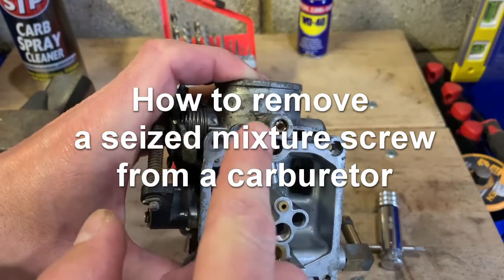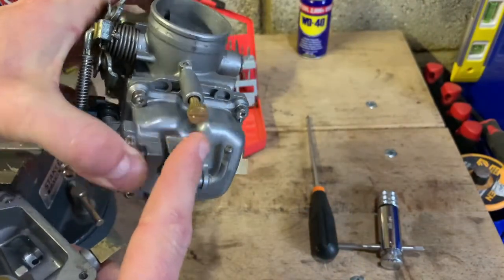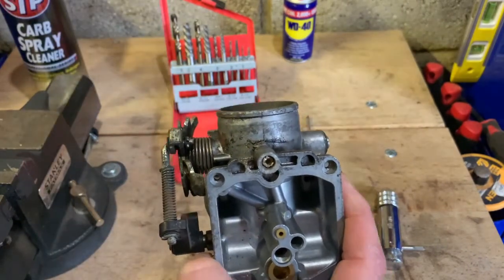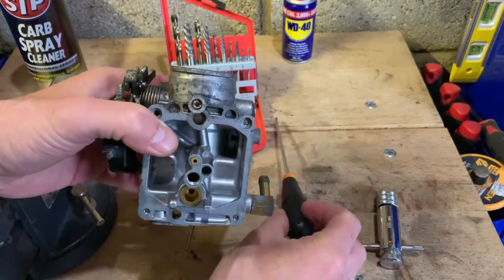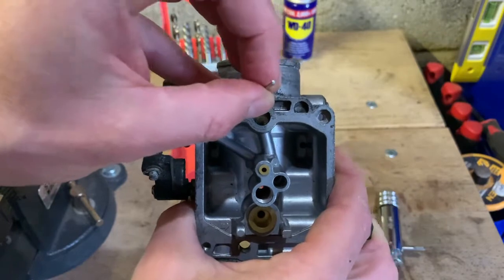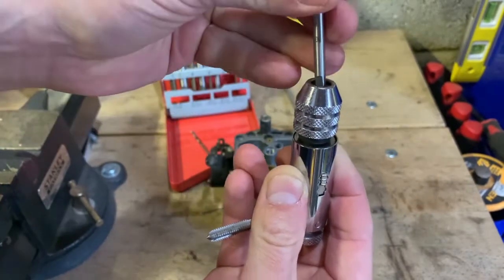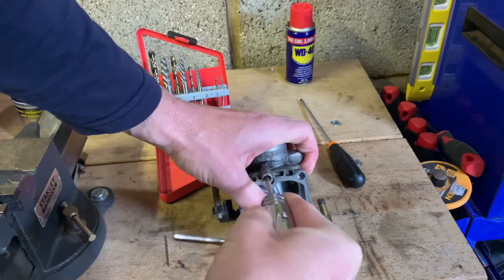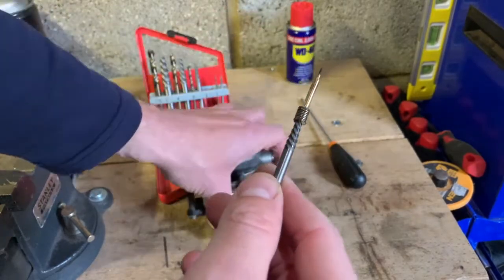How to remove a seized mixture screw from your Harley carburetor.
When you're stuck with a seized pilot screw, you still have a solution.